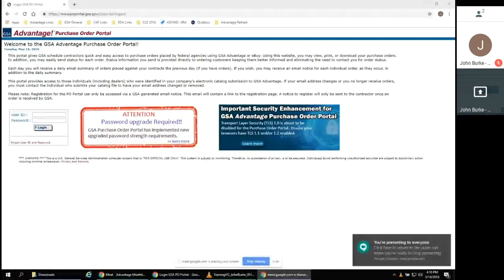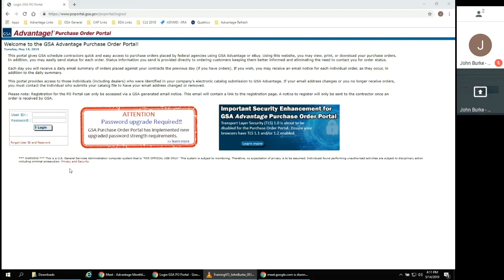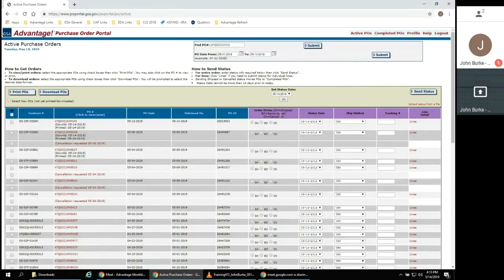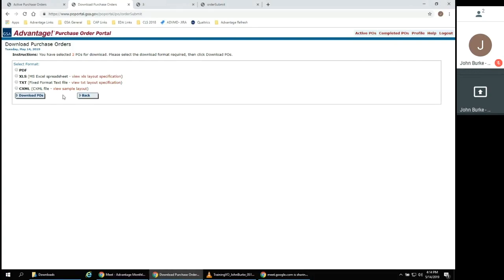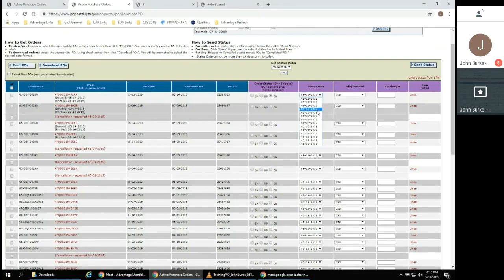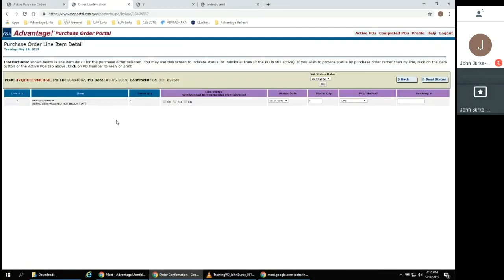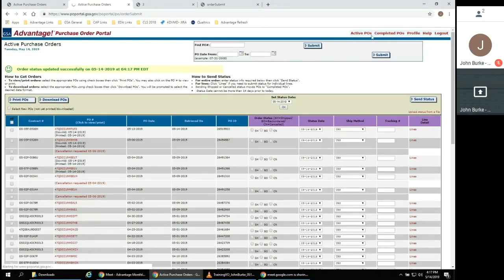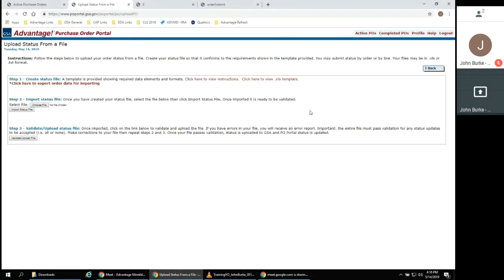Advantage Purchase Order Portal Training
Watch this video to learn how to get started with the Purchase Order Portal (POPortal) system.